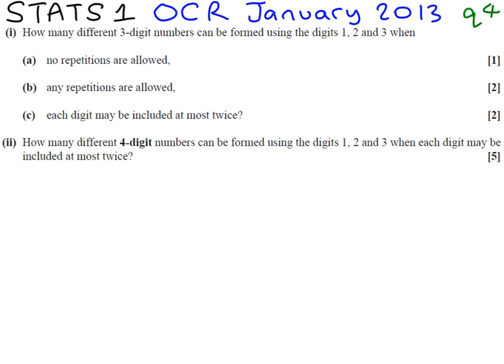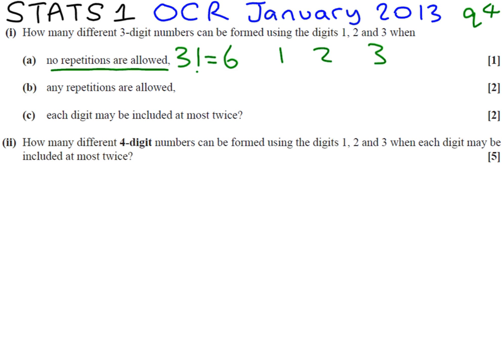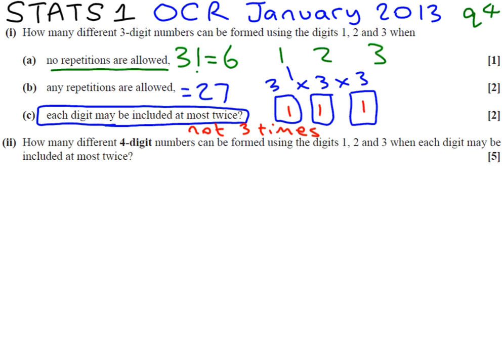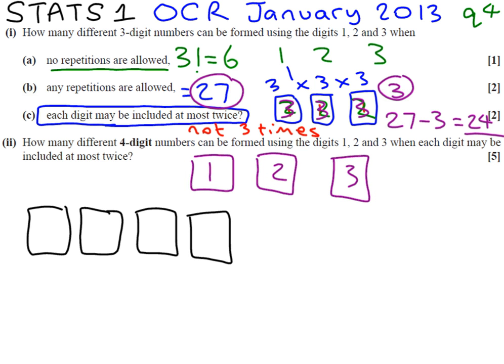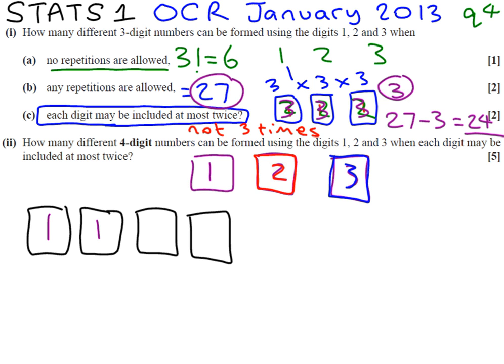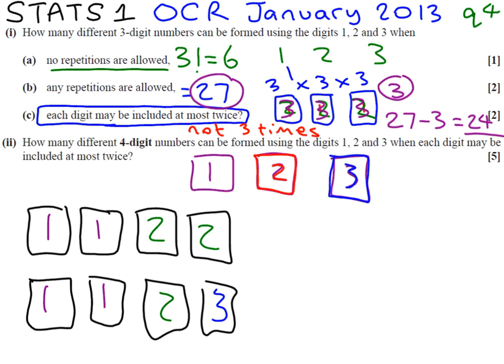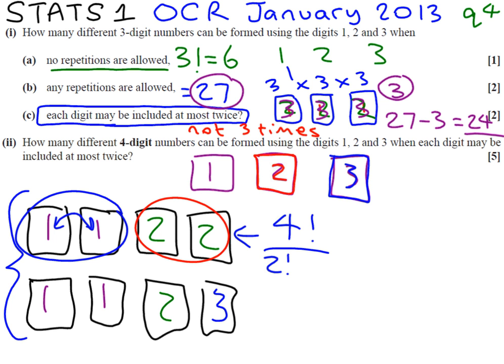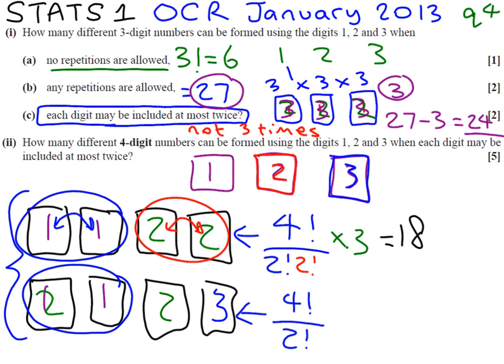A-level Maths S1 Stats 1 OCR January 2013 q4 - Perms & Combs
Tutorial of Permutations and Combinations from past OCR Statistics 1 exam paper.